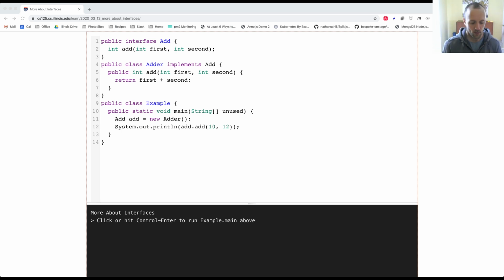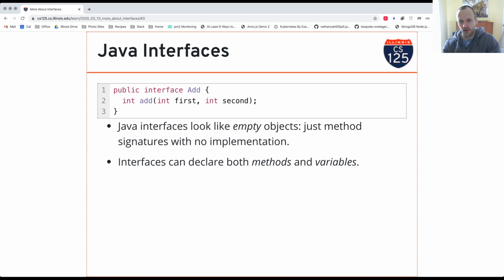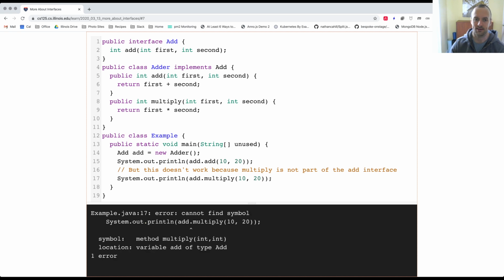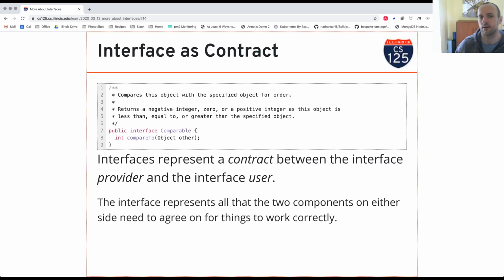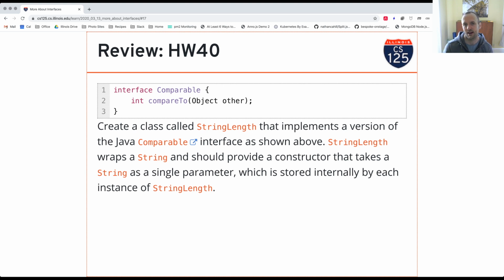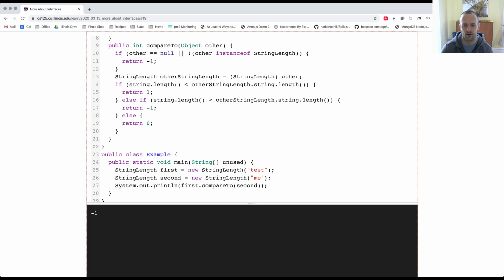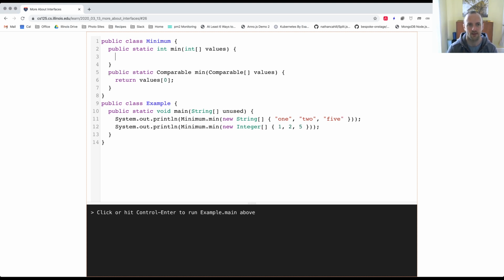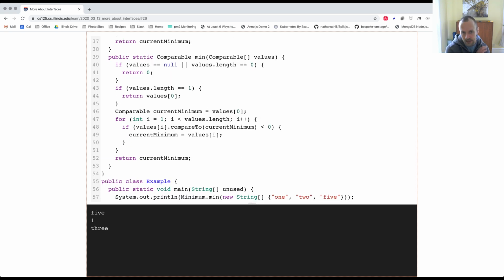CS 125 Spring 2020: Fri 3.13.2020. More About Interfaces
A continuation of a discussion of interfaces.